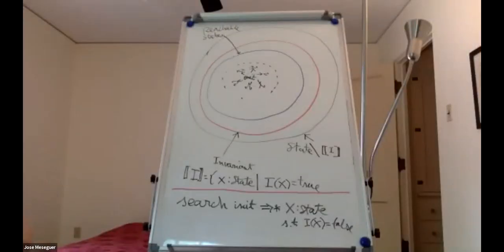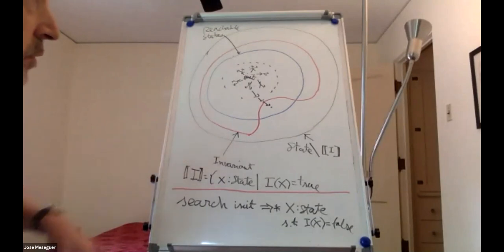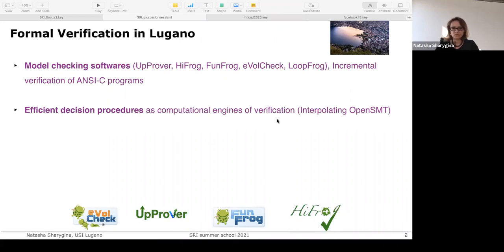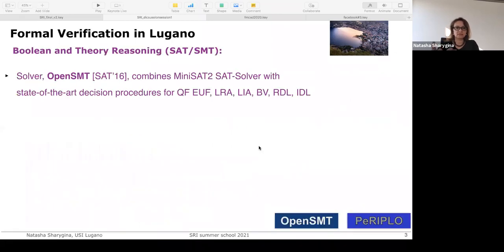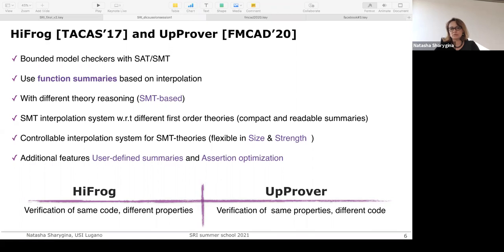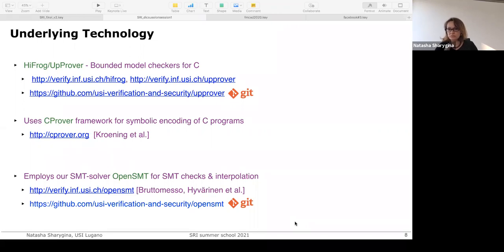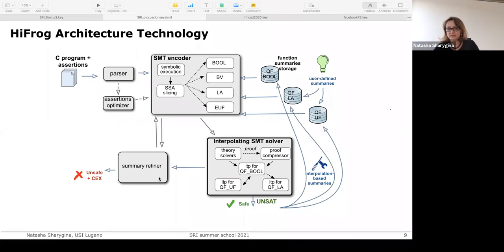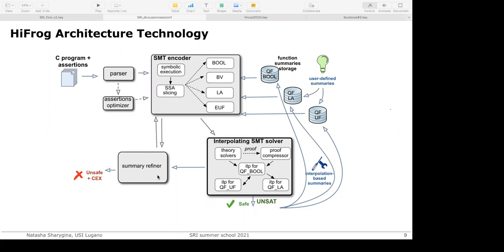Discussions by Jose Meseguer on Maude and Natasha Sharygina on Software Model Checking.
Discussions by Jose Meseguer and Natasha Sharygina on Wed May 26, 2021, at the Tenth Summer School on Formal Techniques.